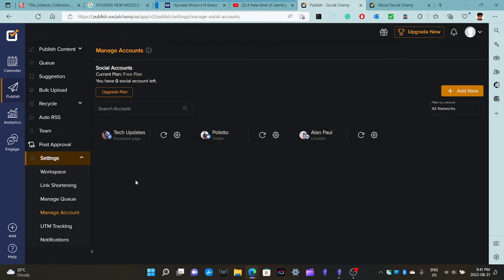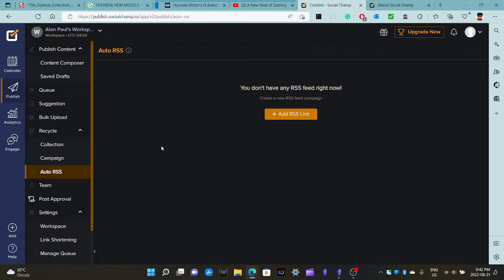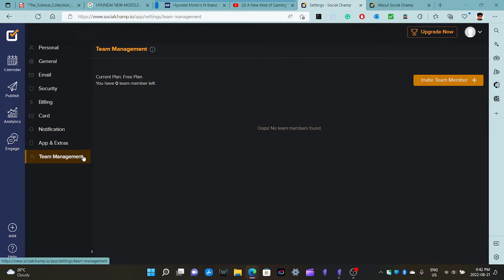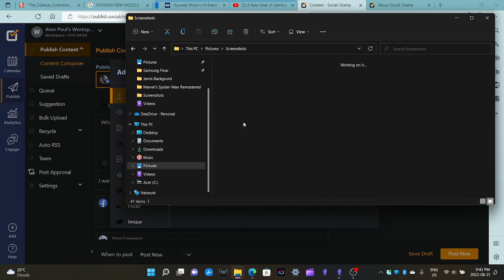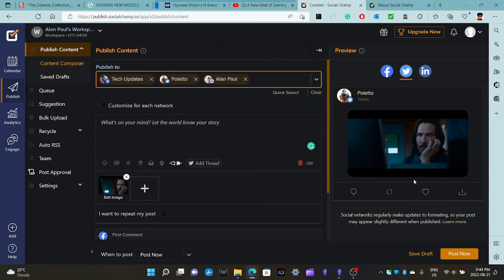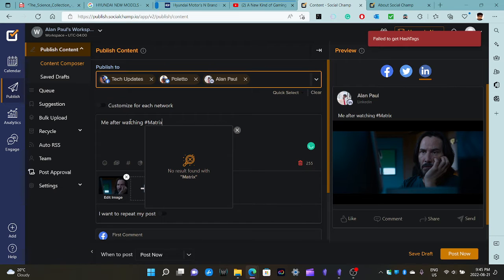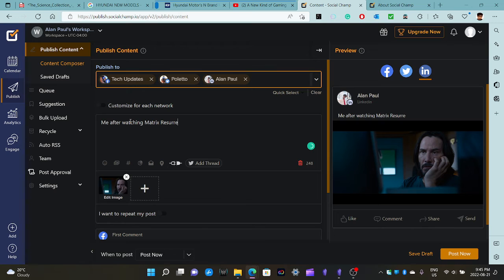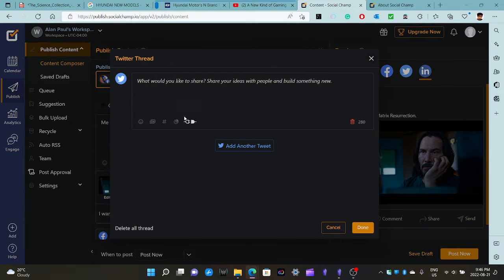Social Champ Part 2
This Time I finished the video, no more setbacks.